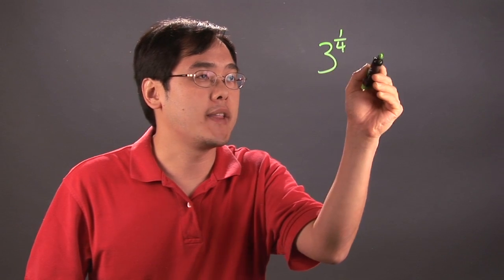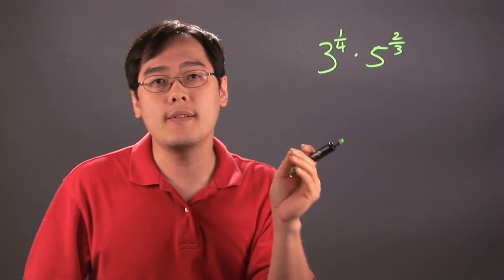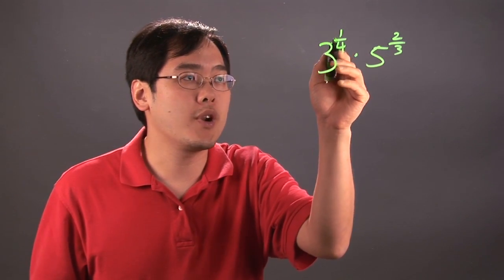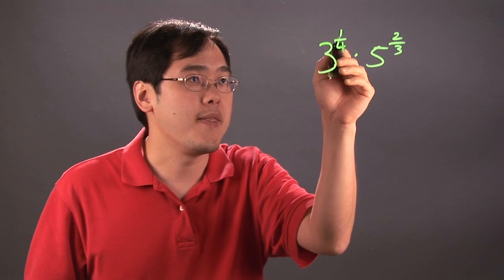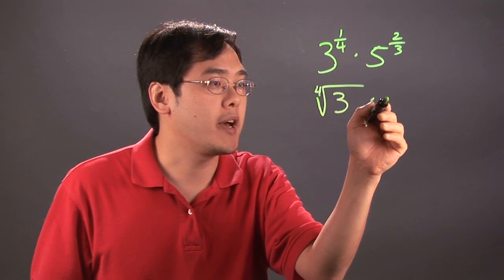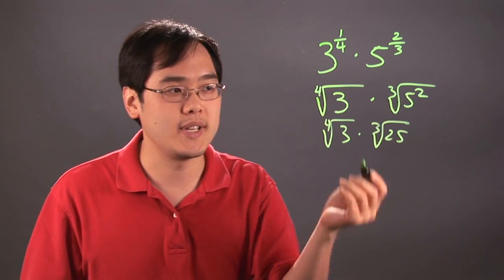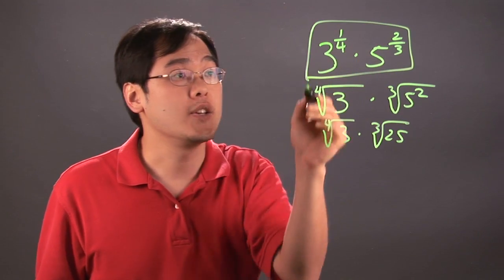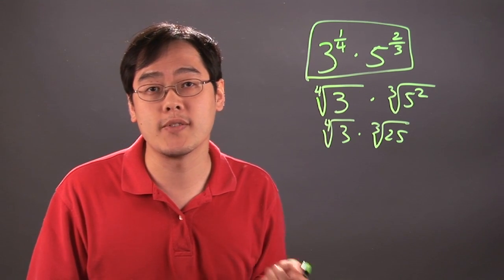How to Multiply Integers to a Fraction Power With Different Bases : Multiplication Tips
Multiplying integers to a fraction power requires you to keep a few very important mathematical rules in mind. Learn about how to multiply integers to a fraction power with help from a mathematics educator in this free video clip.